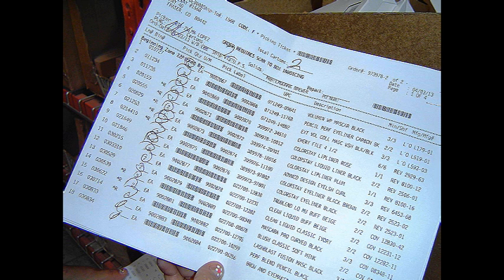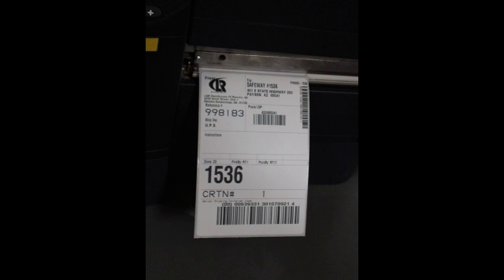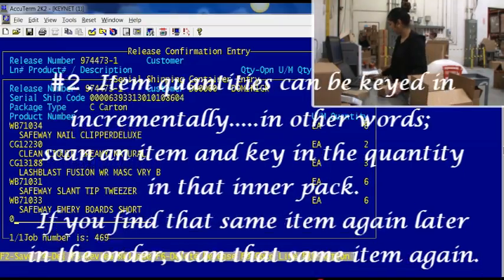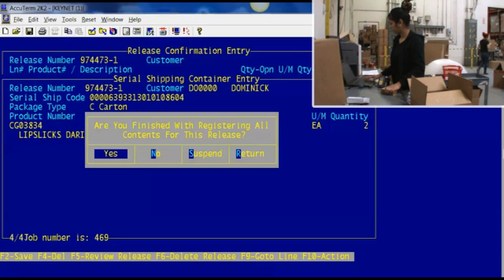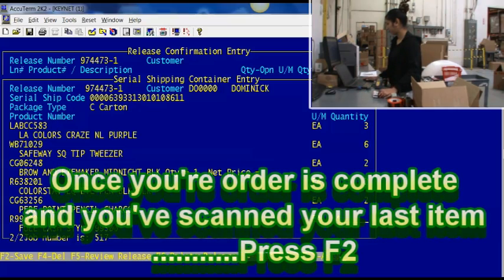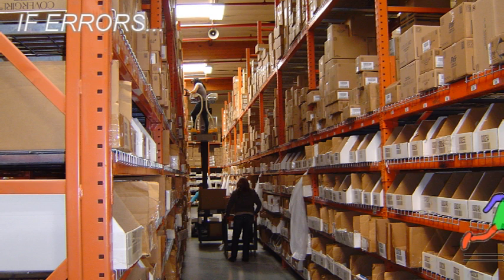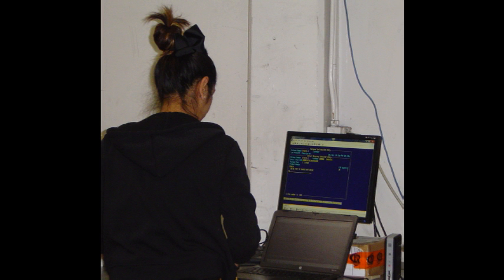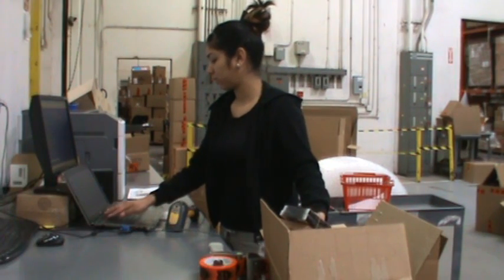L&R Warehouse Training Video - Scanning